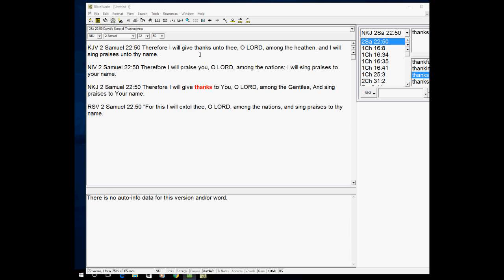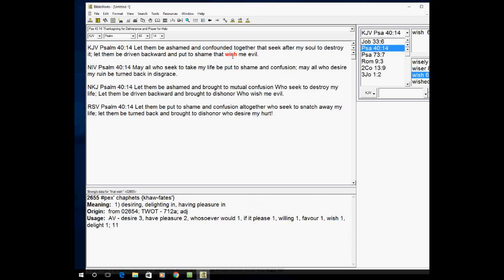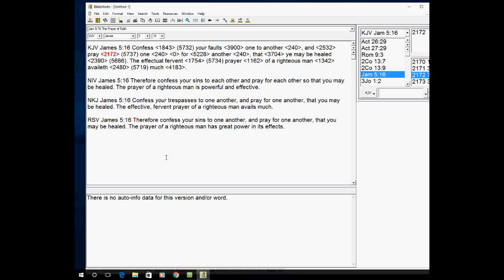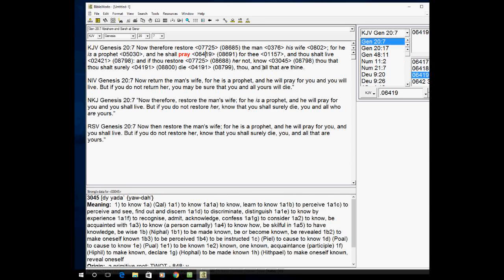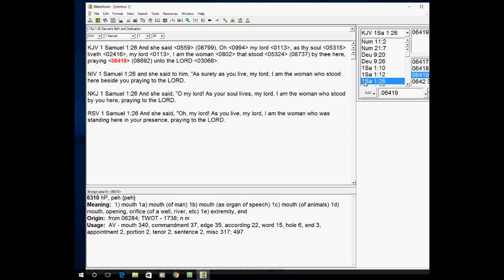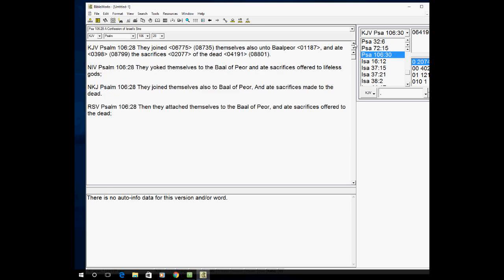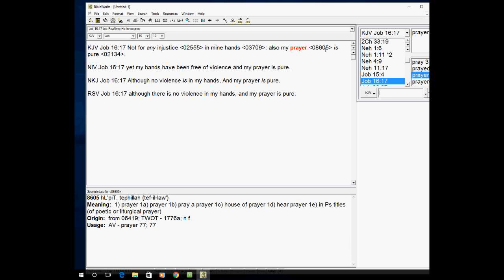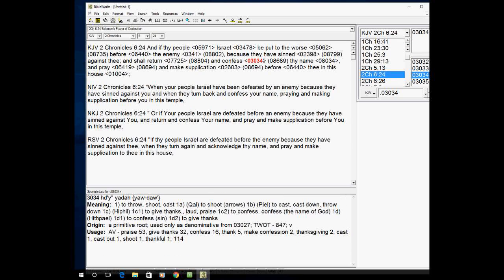Mike Watters "Prayer"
Mike takes a close look at the meaning of the word prayer as a noun and a verb, and its  use in scripture